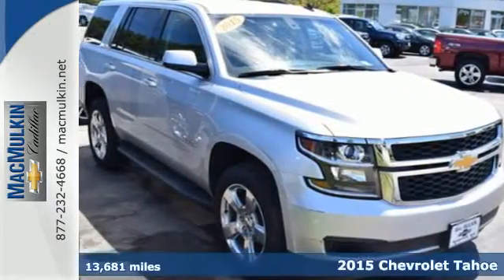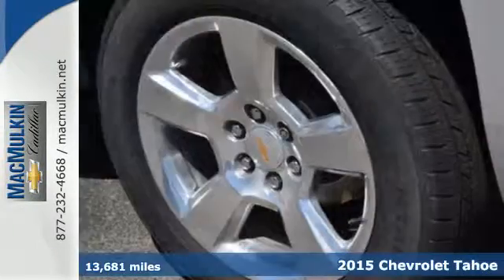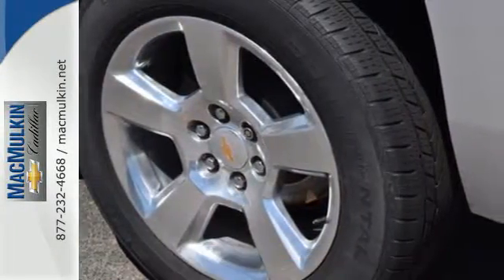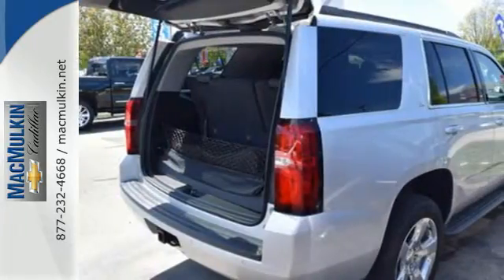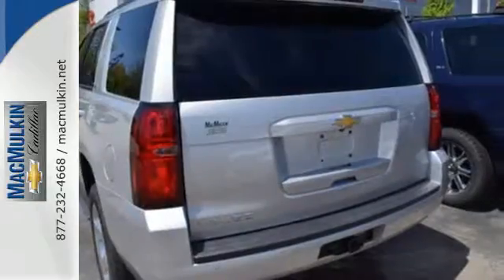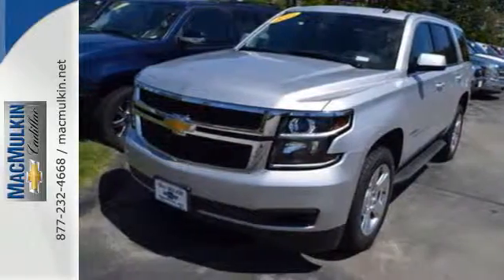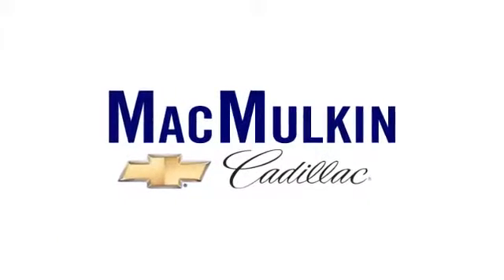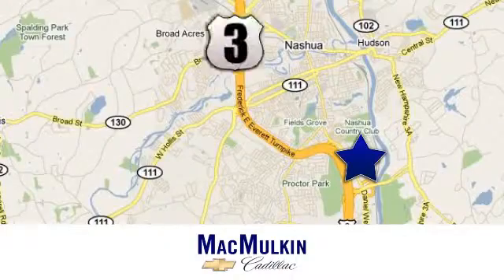2015 Chevrolet Tahoe Nashua, NH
Year: 2015
Make: Chevrolet
Model: Tahoe
Trim: LS
Engine: 5.3L 8 Cyl.
Transmission: Automatic
Color: Silver Ice Metallic
Interior: Jet Black
Mileage: 13681
Stock #: T8202A
VIN: 1GNSKAKC2FR300733
BOUGHT, SERVICED AND TRADED AT MACMULKIN, CLEAN CAR FAX NO ACCIDENTS, ONE OWNER, RECENT MACMULKIN TRADE IN, REMAINDER OF FACTORY WARRANTY, and SERVICE RECORDS AVAILABLE. Chevrolet has done it again! They have built some great vehicles and this good-looking 2015 Chevrolet Tahoe is no exception! The quality of this wonderful Tahoe is sure to make it a favorite among our educated buyers.

Address:
3 Marmon Drive